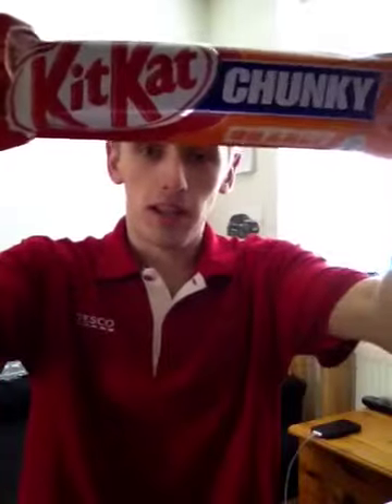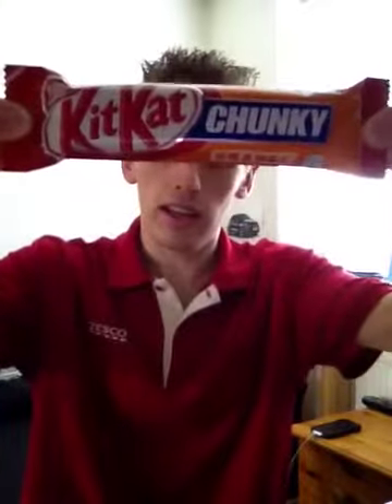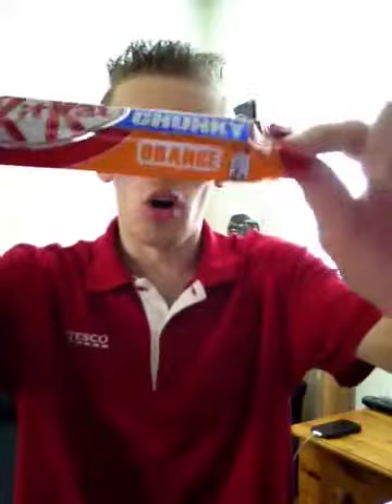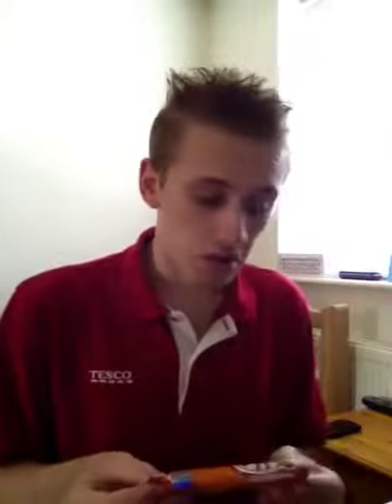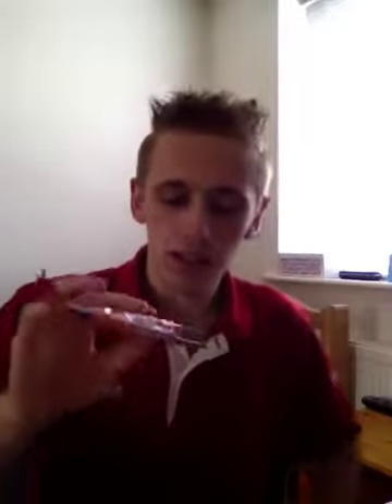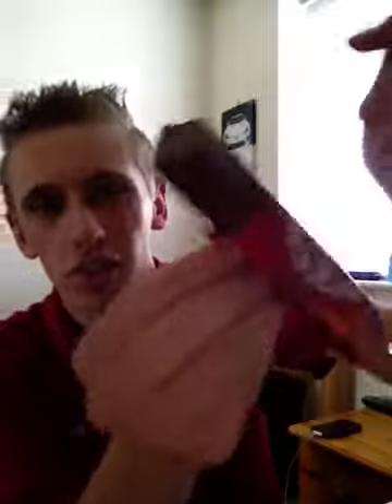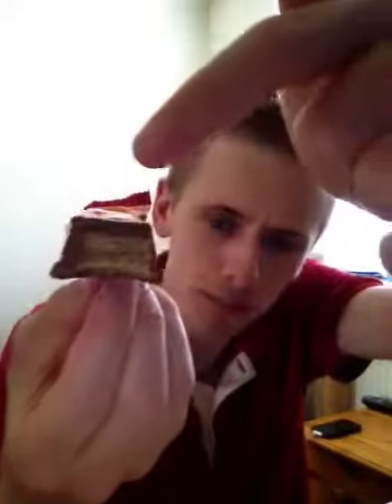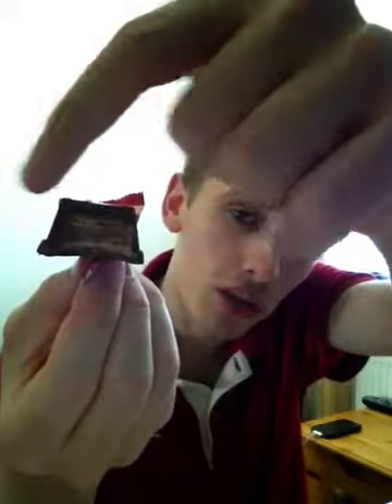Let's Review - KitKat: Orange